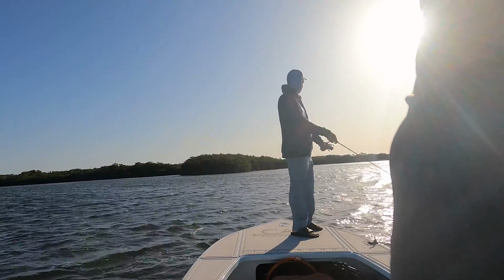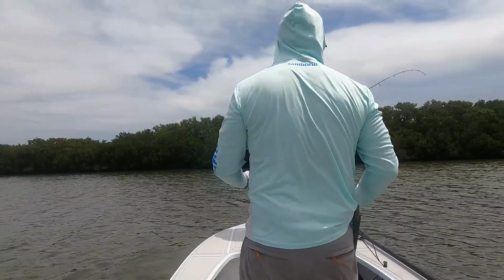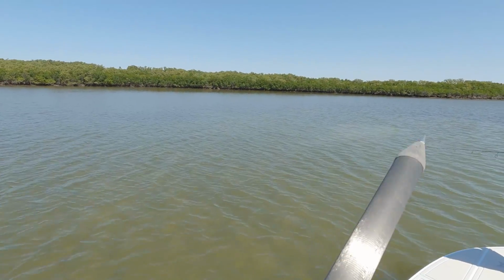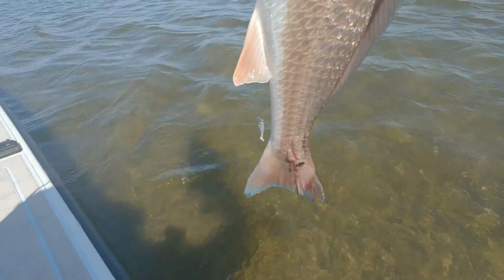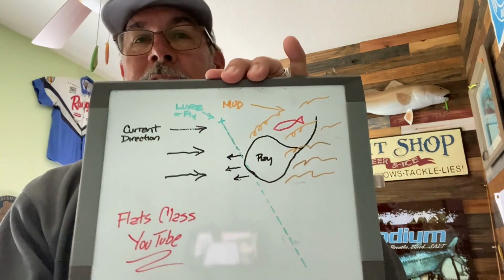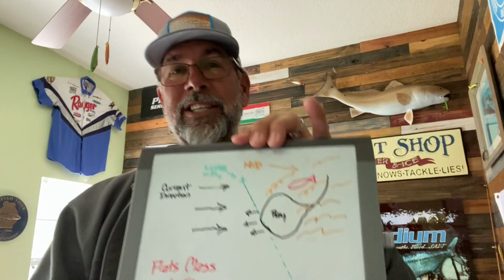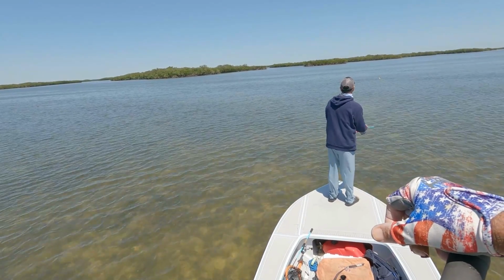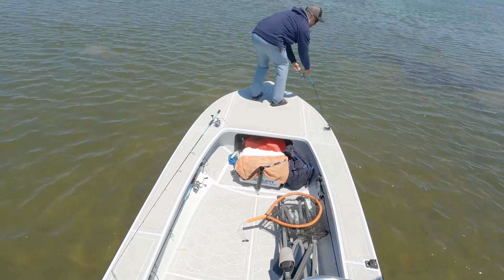Redfish Can't Get Enough Of This... - Flats Class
Check out this video from Captin C.A. Richardson will be sharing how stingrays can actually help you catch Redfish.